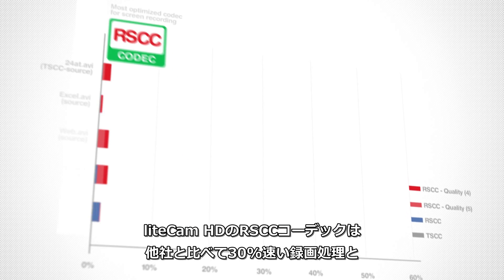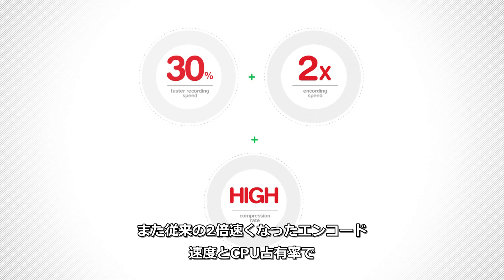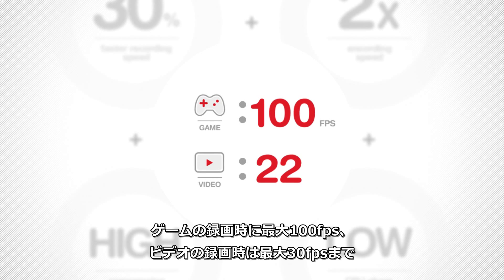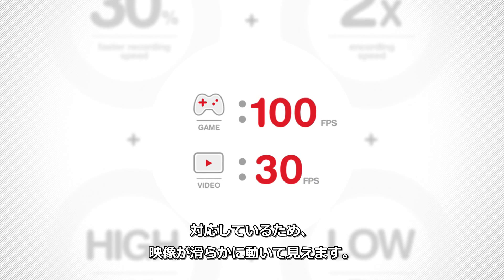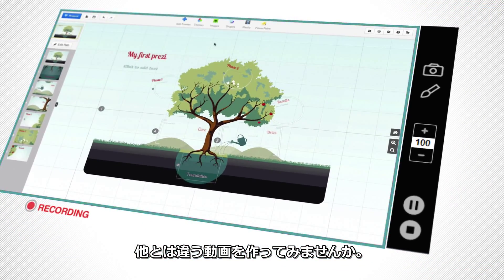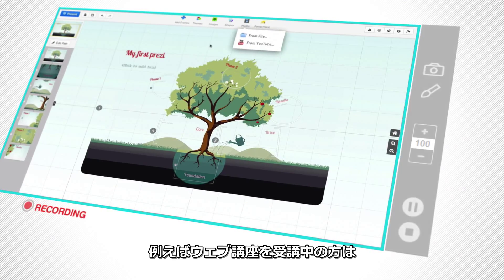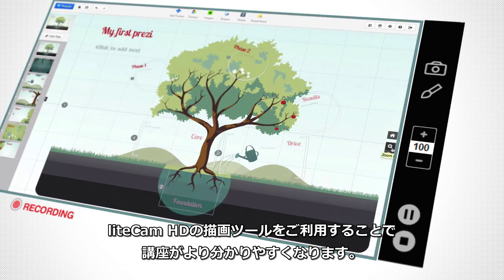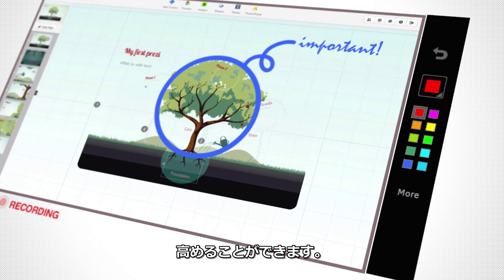PCやスマホの画面録画ソフト「liteCam」 - 紹介映像 (日本語字幕)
PCやスマホの画面録画ソフト「liteCam(ライトカム)」についてご紹介します。

litecam HDは一般的なパソコン画面の録画はもちろんYoutubeのような動画サイトの各種動画、ビデオ通話、ウェブ会議、ゲーム映像など、パソコン画面上の全ての画面をHD動画として録画することができます。litecam HDのRSCCコーデックは他社と比べ30%速い録画処理と高い圧縮率を提供しています。

また、従来の２倍速くなったエンコード速度とCPU占有率でゲームの録画時に最大100fps、ビデオの録画時は最大30fpsまで対応しているため、映像が滑らかに動いて見えます。

特にliteCam HDはシンプルで見やすいインターフェースで他の録画プログラムに比べて簡単にご利用いただけます。録画領域を設定すると録画ボタンをワンクリックするだけで簡単に録画できます。録画したHD動画はYoutubeにアップロードすることができます。

他とは違う動画を作ってみせんか。例えばウェプ講座を受講中の方はliteCam HDの描画ツールをご利用することで講座がより分かりやすくなります。多様なサイズ、模様、様々な色の図形、矢印を利用したマウスエフェクトや、テキストで講座の理解度を高めることができます。

また、PIP機能を利用すると講義画面と受講者の受講状況を一つの画面に収めることができます。他にもゲーム、教育、プレゼンなどの様々な分野で活用いただけます。また簡単な編集やタイトル・製作者の入力や録画予約設定及び録画後にパソコンの電源をオフにする機能も提供しています。録画終了後にプレビューを確認することができ、すぐにデータを変換することで様々なモバイル端末でいつでもどこでもHD画質の動画をお楽しみいただけます。

Windows8に対応しておりタッチスクリーンでもご利用いただけます。

ご覧いただいたliteCam HDの紹介映像はliteCam HDで録画した映像です。

さあliteCam HDであなただけの高画質HD動画を作成してみましょう！